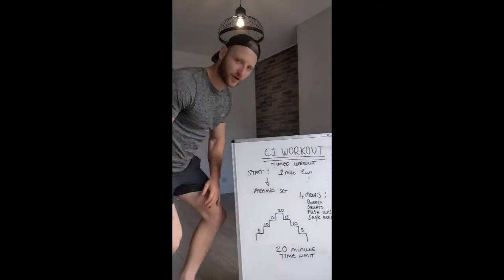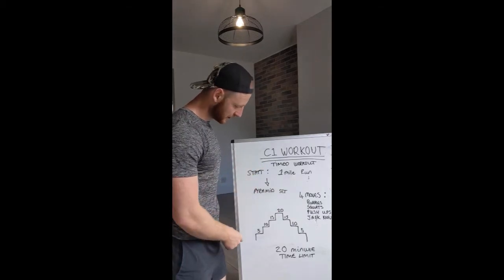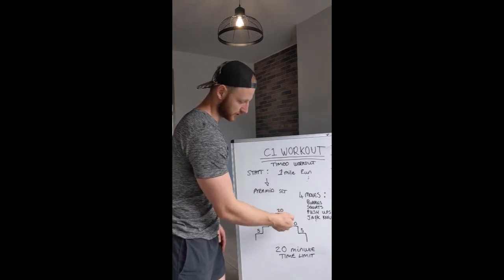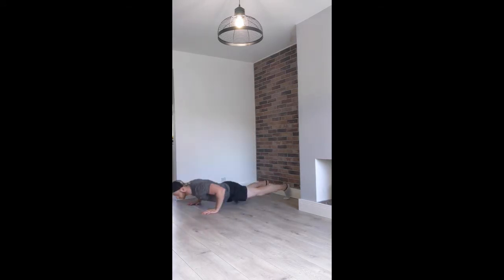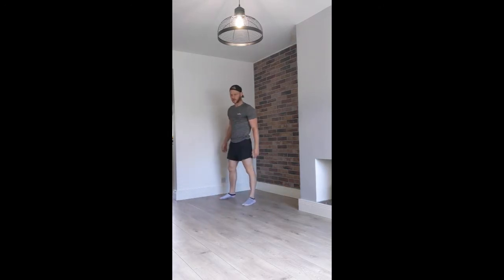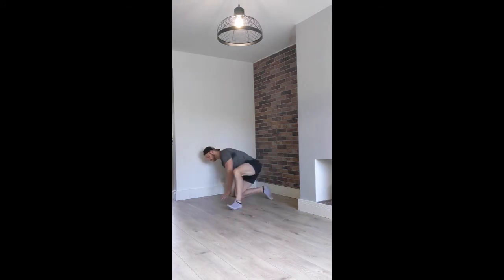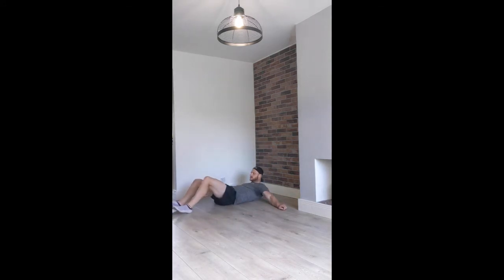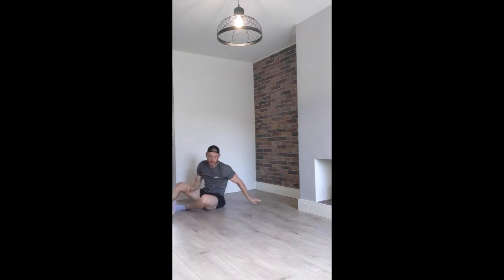Compound corporate home workout - week 19, day 3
Time challenge: 20 minute limit

1 mile run
Then pyramid set:
5 reps of every move
Then 10, 15 and 20 of every and then back down the pyramid.
4 Moves
1)burpees
2)Squats
3)Push ups
4)Jack Knives